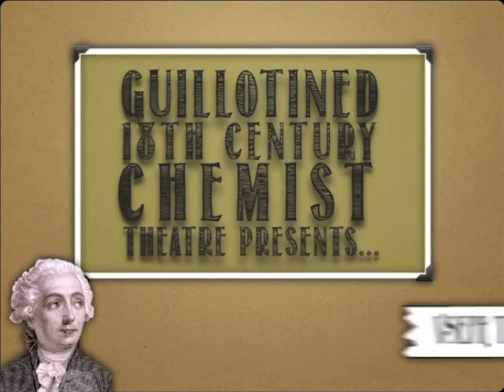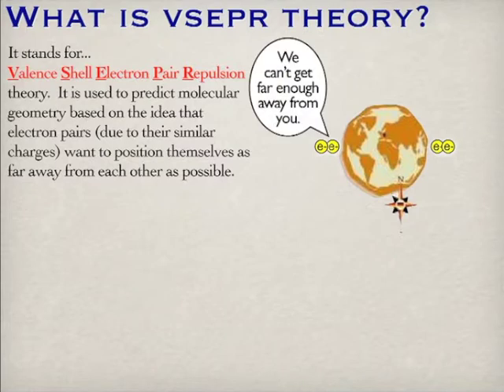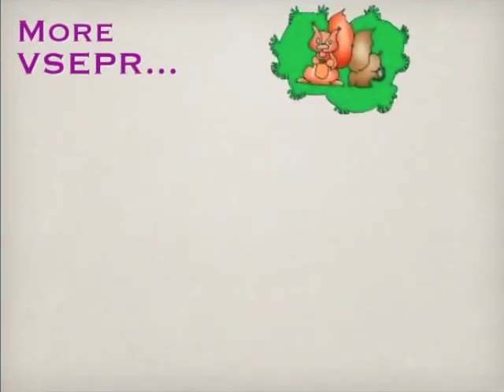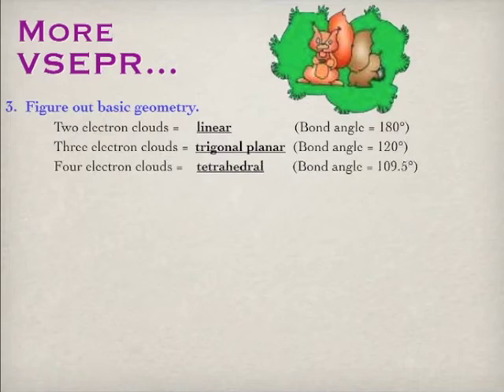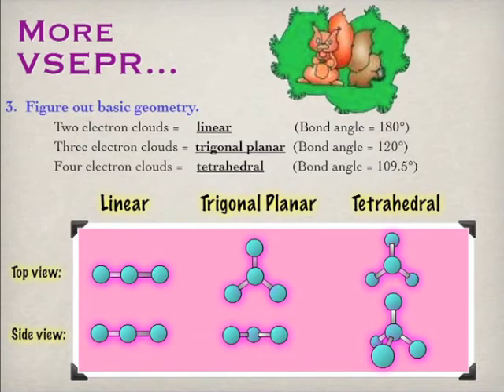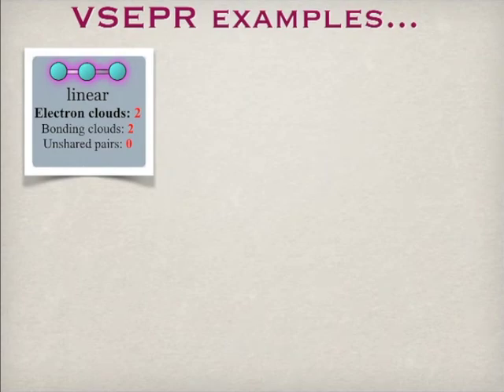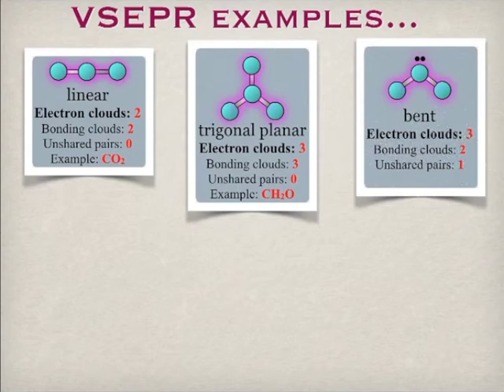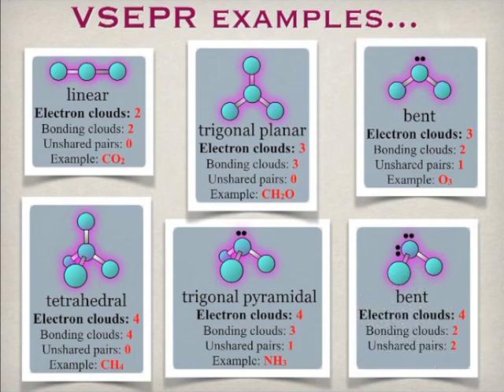Bonding: VSEPR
2D Lewis Dot structures are really handy, but not quite representative of the actual shape in the 3D world. With a little more work you can make those flat structures come to life. Check out VSEPR!